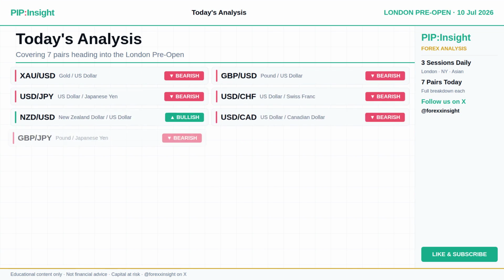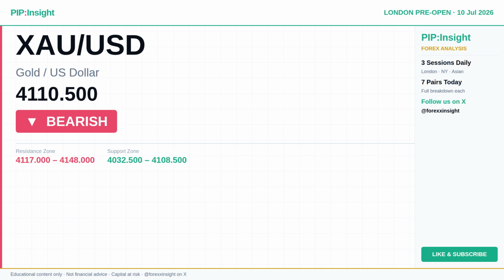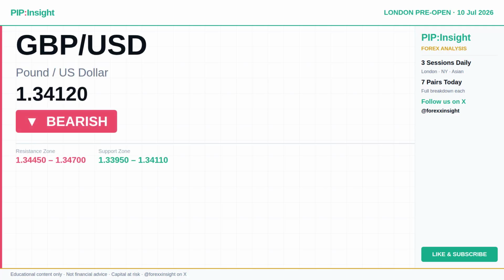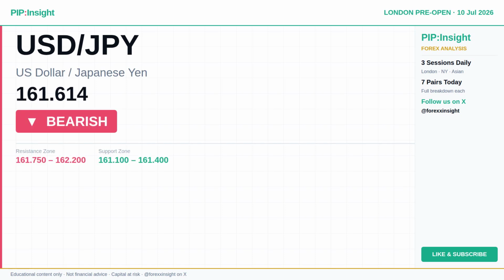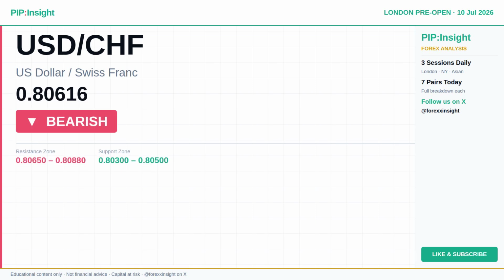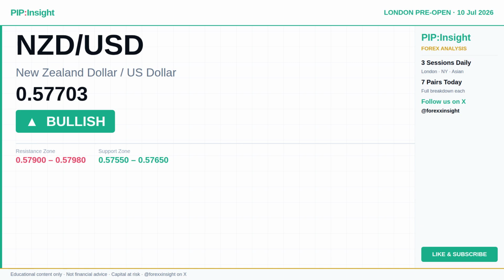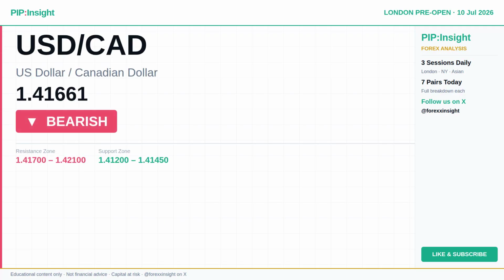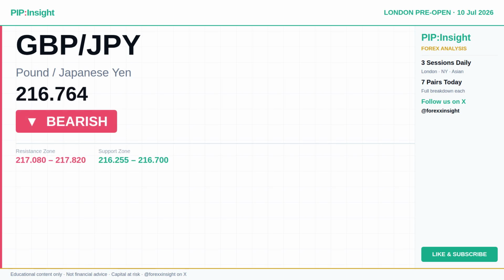XAUUSD & Gold Analysis | Top 6 Forex Pairs Today | 10 Jul 2026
XAUUSD gold analysis today plus top 6 forex pairs analysis for 10 Jul 2026 (London Pre-Open).
Gold technical analysis, key levels to watch, and today's market-moving US data — then GBPUSD, USDJPY, USDCHF, NZDUSD, USDCAD, GBPJPY.

PIP:Insight Daily Forex Analysis — LONDON PRE-OPEN — 10 Jul 2026

TODAY'S TOP 7 SETUPS:
XAU/USD Bearish
GBP/USD Bearish
USD/JPY Bearish
USD/CHF Bearish
NZD/USD Bullish
USD/CAD Bearish
GBP/JPY Bearish

TECHNICAL SUMMARY:
XAU/USD: XAU/USD has closed the Asian session below both the H4 EMA-20 and EMA-50, with price printing a sequence of lower highs and lower lows on both H1 and M15 throughout the session. The 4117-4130 band has transitioned from support to resistance and will be the key zone to watch at the London open. With RSI below 50 and price unable to reclaim the short-term EMAs, the path of least resistance into early European trade appears to remain to the downside unless bulls can stage a convincing recovery above 4120.
GBP/USD: The H4 chart remains in a clear uptrend with all EMAs stacked bullishly and price holding above the EMA 20. However, the failure to sustain the 1.3450 break and the subsequent drift lower across H1 and M15 frames suggests near-term momentum has softened. The 1.3411–1.3395 band will be a key structural area to watch — a hold here keeps the broader bullish structure intact, while a clean break below could open a deeper pullback toward the 1.3355 EMA cluster.
USD/JPY: USD/JPY has broken below its short-term bullish structure that had been building since early July, with the sharp overnight drop pushing price beneath both the H4 EMA 20 and EMA 50. The H4 RSI approaching the 35 level indicates bearish momentum is dominant, though a short-term oversold bounce could develop if the 161.28 session low continues to hold. Price action remains compressed within a narrow Asian session range, and the gap between current price and the EMA cluster above represents a significant overhead hurdle heading into the London open.
USD/CHF: USD/CHF printed a significant bearish breakdown during the Asian session, with the sharp drop to 0.8030 leaving a clear structural shift in price. The subsequent recovery has been measured and price is now pressing back toward the underside of the broken 0.8065 support zone, which has flipped to resistance. H4 EMAs are converging just above price, adding to the overhead supply picture as the London session approaches.
NZD/USD: NZD/USD has broken above its EMA 200 on H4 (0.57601) and is trading above all three major EMAs, confirming a bullish structure across timeframes. However, the H4 RSI at 71 signals the move is overbought and the session high rejection at 0.57934 indicates near-term resistance is present. The M15 consolidation near 0.5770 reflects a market that is pausing rather than reversing, with the next directional push likely driven by the London session.
USD/CAD: USD/CAD remains in a clear H4 downtrend from the 1.4226 highs earlier in the week, with price trading below both the EMA 20 and EMA 50 on that timeframe. The Asian session dip to 1.4132 was recovered, but the bounce has so far failed to reclaim the EMA 20 at 1.4173, keeping the bearish structure intact. RSI at 39 suggests the pair has room to extend lower before reaching oversold conditions, while the converging EMAs above act as a dynamic resistance ceiling.
GBP/JPY: GBP/JPY has retreated from the weekly high of 218.01 seen on 9 July, with the H4 structure now printing lower highs and lower closes through the Asian session. Price is caught between the declining EMA-20 overhead and the EMA-50 providing a floor near 216.32. The MACD bearish crossover on H4 and RSI hovering just below 50 collectively reinforce near-term selling pressure heading into the London open.

MACRO & SENTIMENT:
XAU/USD:
GBP/USD:
USD/JPY:
USD/CHF:
NZD/USD:
USD/CAD:
GBP/JPY: